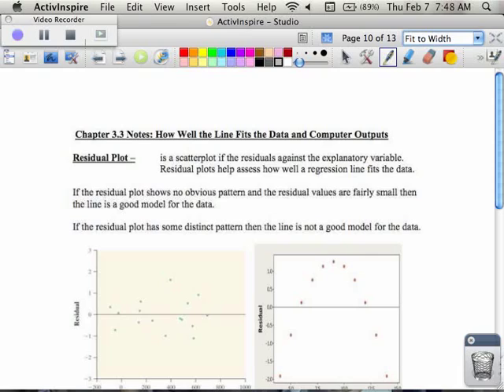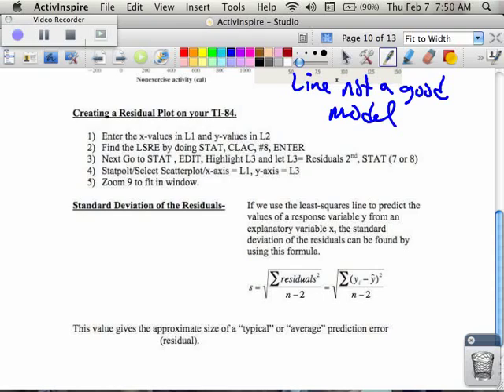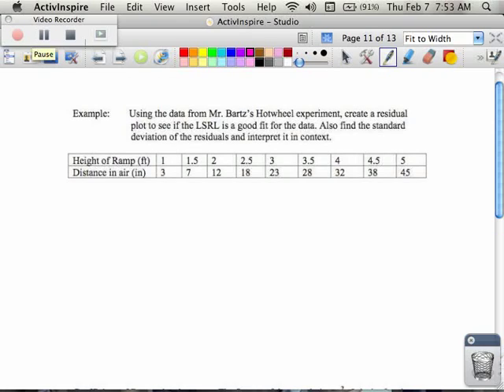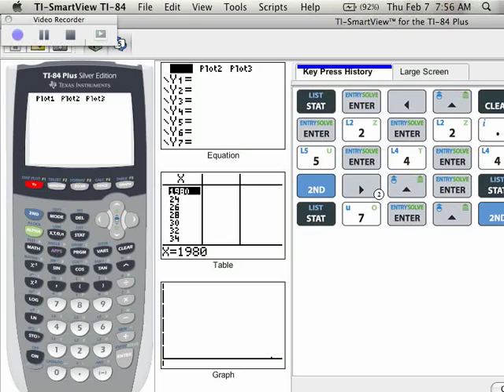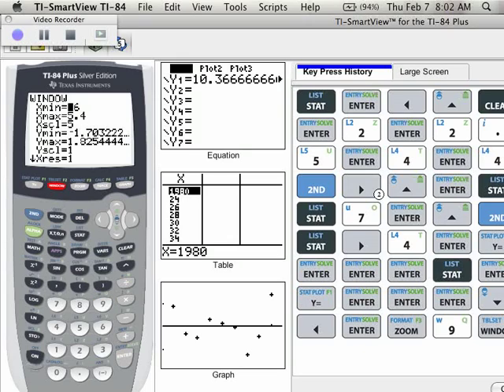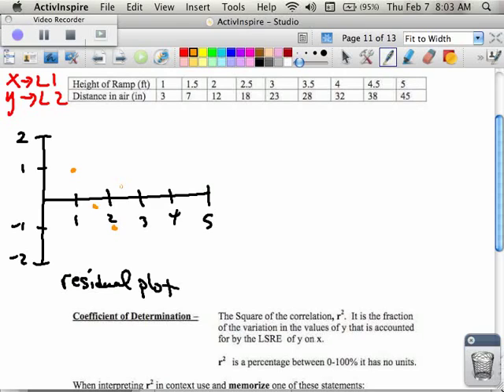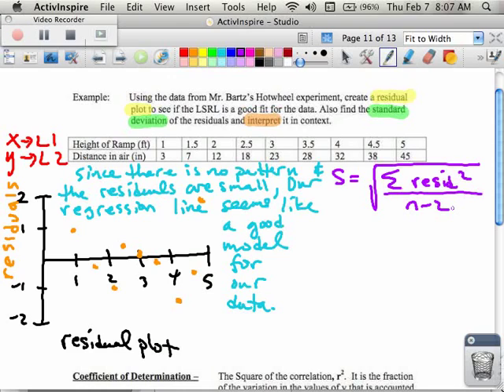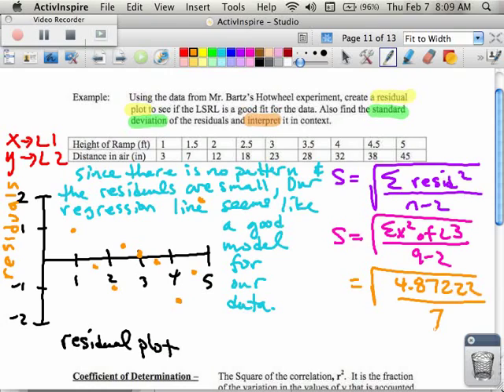apstats3 3 1